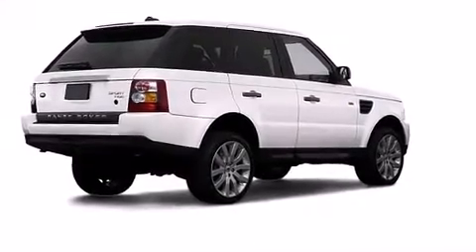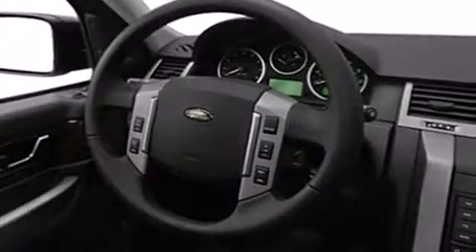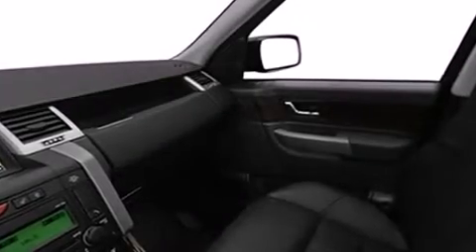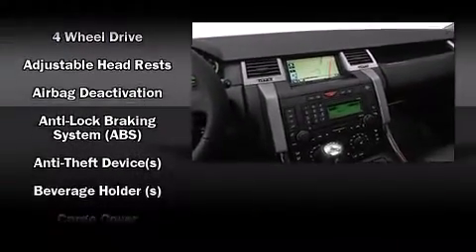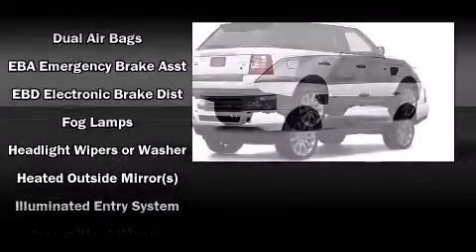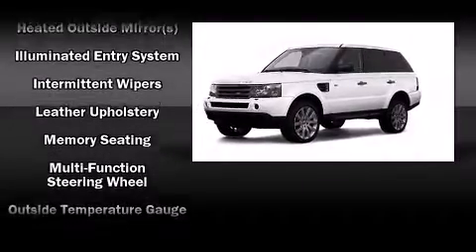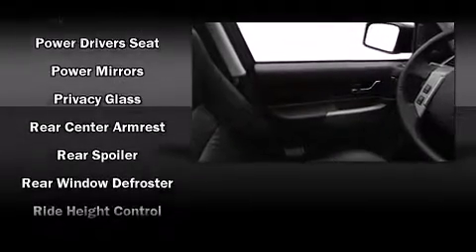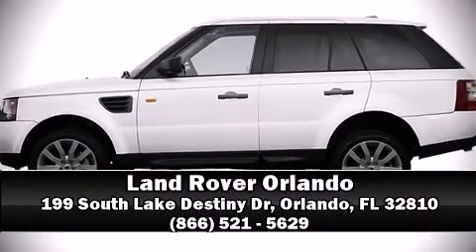2008 Land Rover Range Rover Sport SUV in Orlando, FL 32810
199 South Lake Destiny Dr

Climb inside the 2008 Land Rover Range Rover Sport. A 4.4 liter V-8 engine pairs with a sophisticated 6 speed automatic transmission, providing a smooth and predictable driving experience. Well tuned suspension and stability control deliver a spirited, yet composed, ride and drive Top features include rain sensing wipers, a built-in garage door transmitter, automatic temperature control, front fog lights, power moonroof, skid plates, reverse sensing system, and power seats. Everything is where it ought to be, from the dashboard controls to the door locks and window controls. Audio features include a CD player with MP3 capability, rear mounted audio controls, steering wheel mounted audio controls, and 14 speakers, providing excellent sound throughout the cabin. Passenger security is always assured thanks to various safety features, such as: dual front impact airbags with occupant sensing airbag, front SIDE impact airbags, traction control, brake assist, a security system, and 4 wheel disc brakes with ABS. Safety and maximum capability are assured via self leveling rear suspension, which maintains optimal driving geometry. Our sales reps are extremely helpful & knowledgeable. We'd be happy to answer any questions that you may have. Come on in and take a test drive!